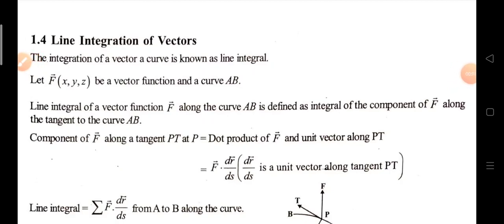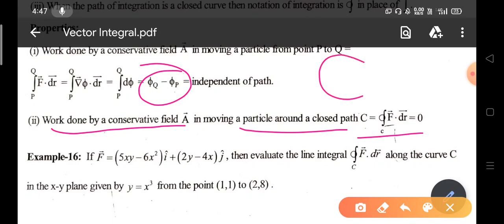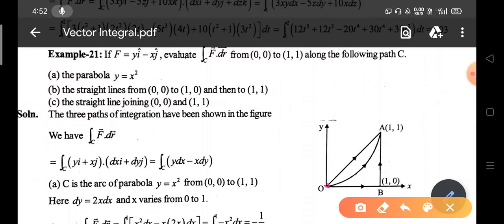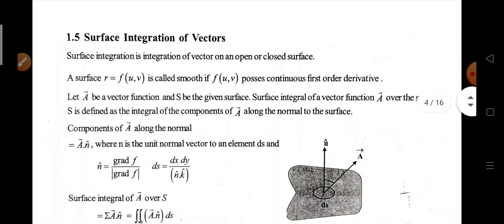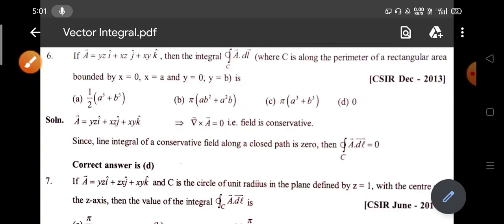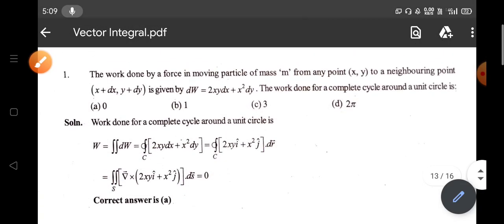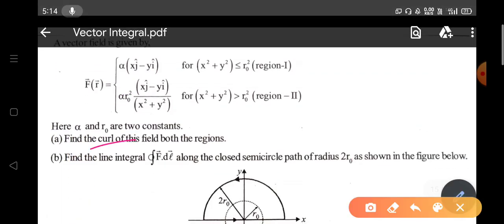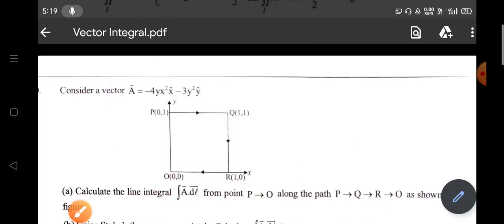Vector Integration 👉Divergence theorem/Stokes theorem👉Target- CSIR-NET GATE TIFR JEST Physics Exams